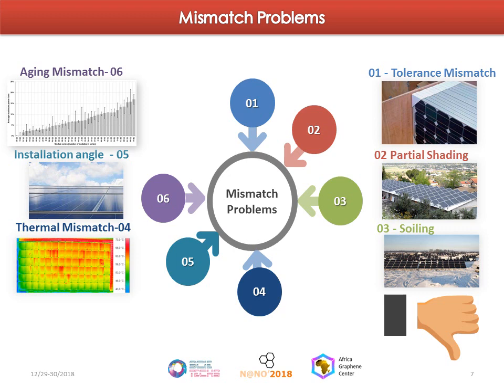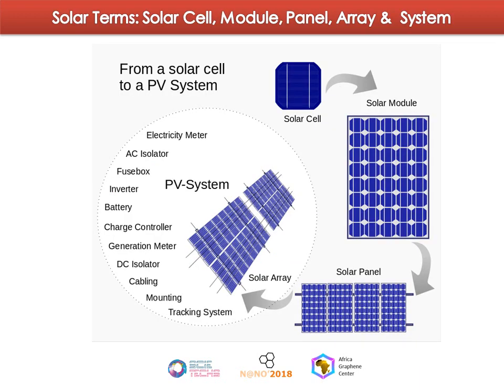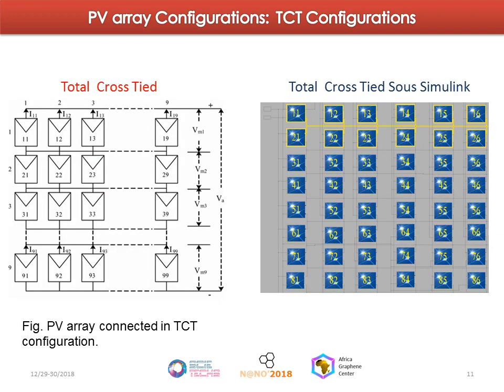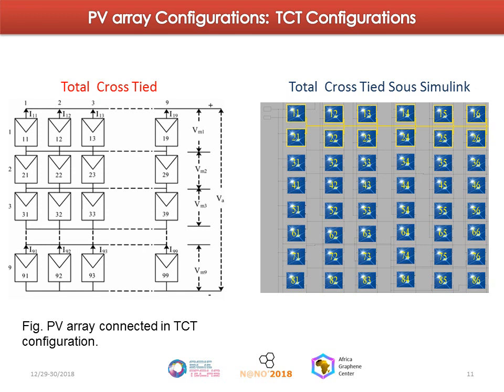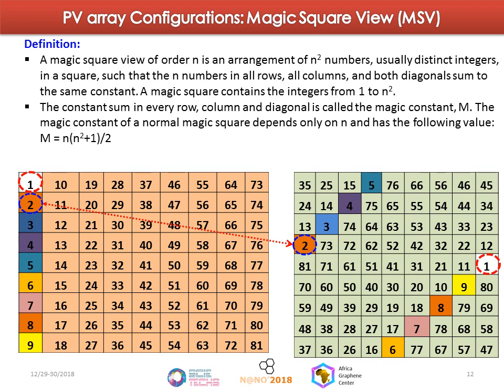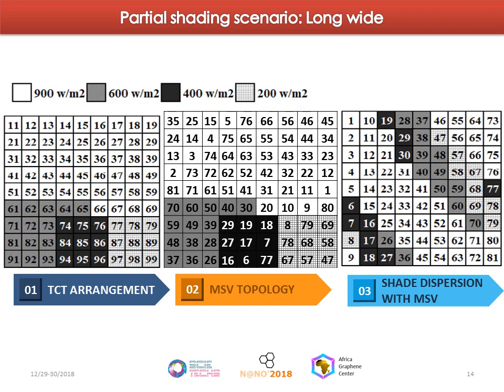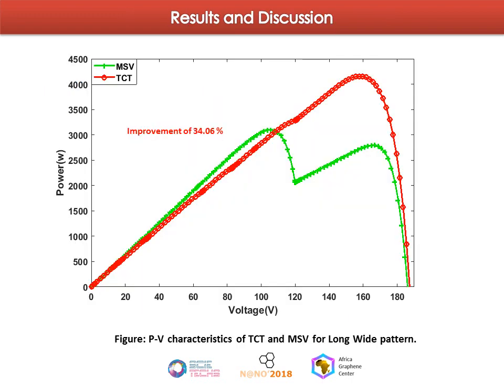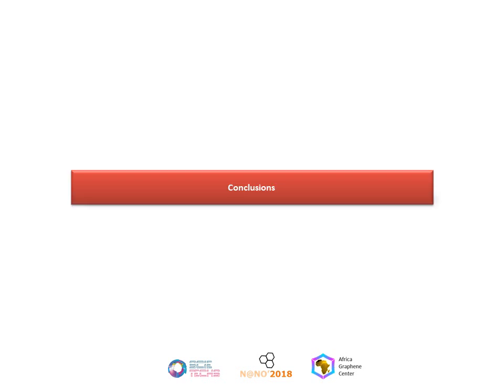Special session: Speaker32: Mr. L. El iysaouy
Modelling and performance improvement of PV array configurations under partial shading conditions to overcome the mismatching power losses